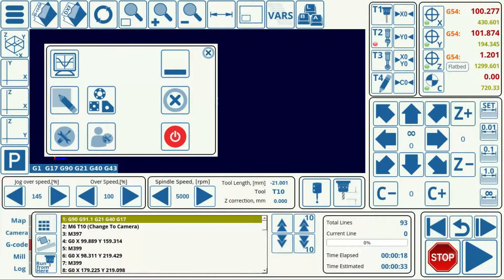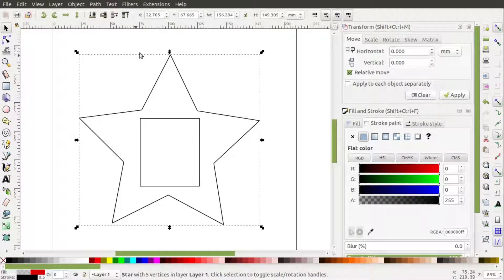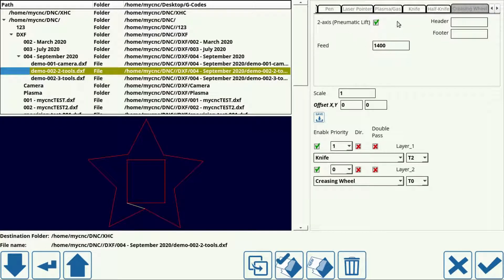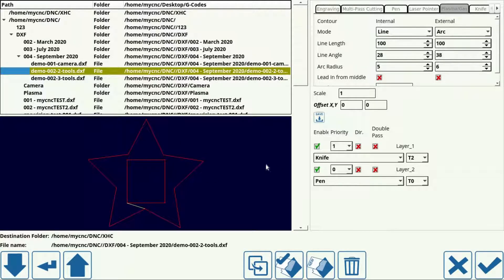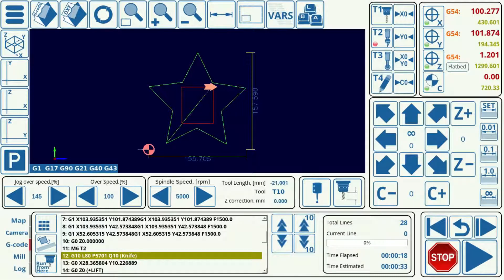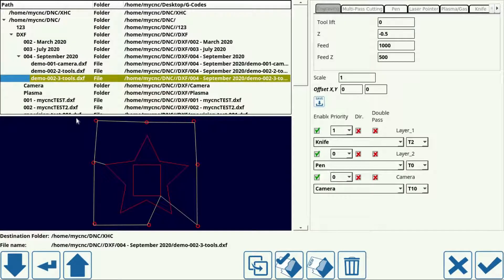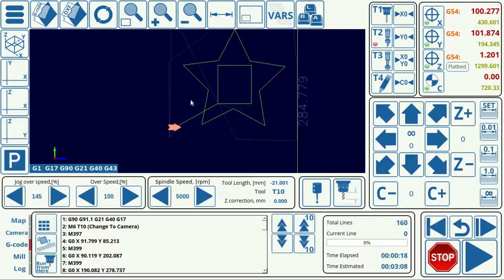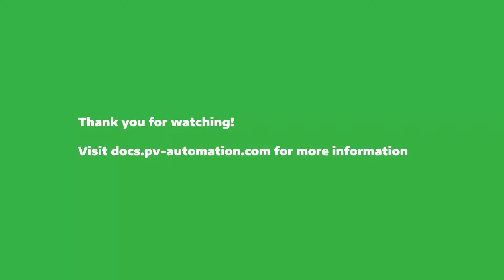myCNC tutorials. Import DXF files.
CNC controllers myCNC tutorials. Import DXF files into CNC control.